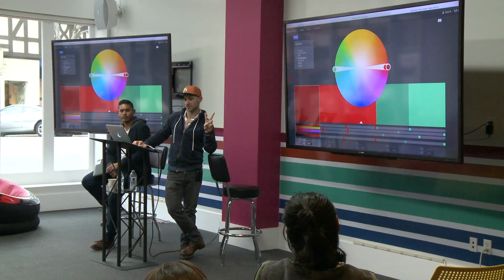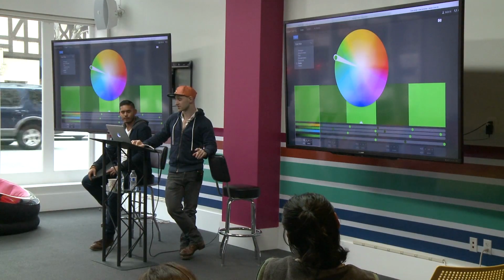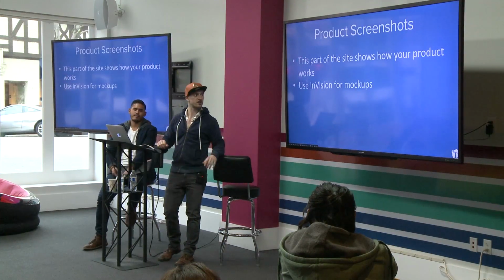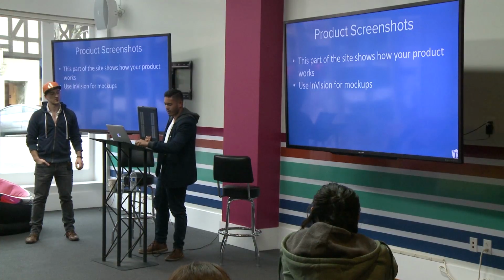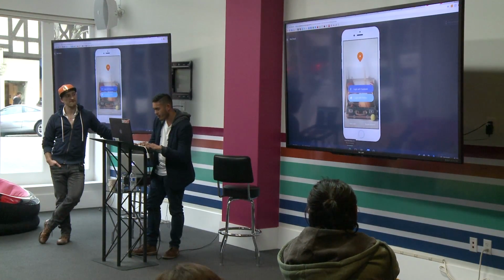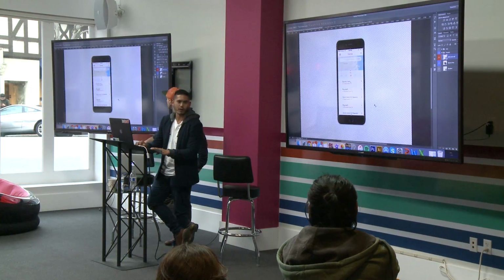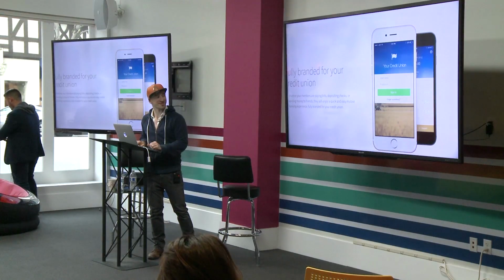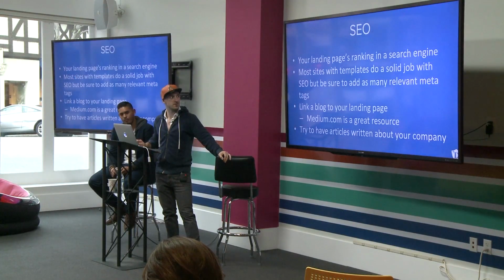Using Invision | Landing Page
Kevin Hernandez & Joe Natoli from Draper University give a workshop for Landing Pages
Draper University was founded by venture capitalist Tim Draper with the mission to inspire people and accelerate ideas by igniting the entrepreneurial spirit globally. Come join 900+ alumni who have launched their own startups, raised $220+M in venture funding and who work with leading technology companies to foster innovation. Live and learn in Silicon Valley during the 5-week fully immersive program and go from human to hero.

Our Summer 2023 Hero Training Program kicks off from May 22 until June 23rd, 2023. Apply by May 15th so you can go from human to hero! Our next virtual session of Fundamentals of Entrepreneurship is from November 28th to December 12th, 2022!